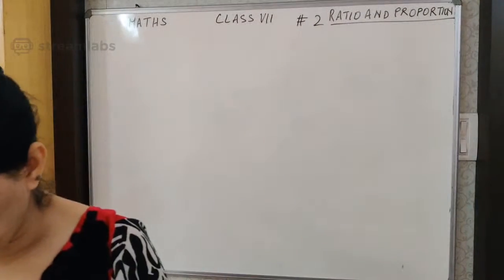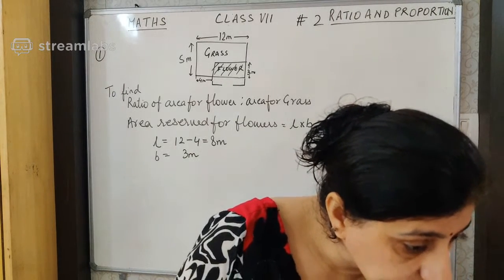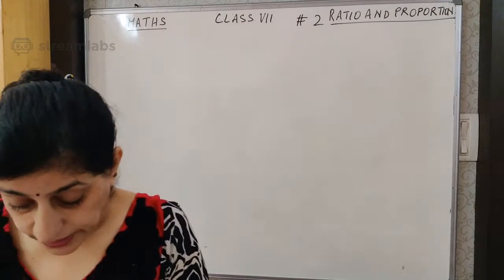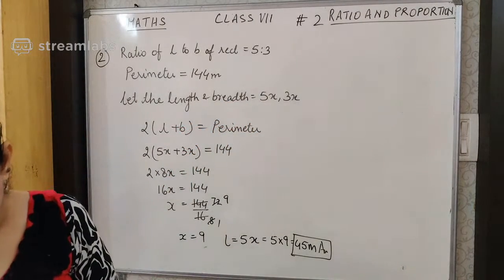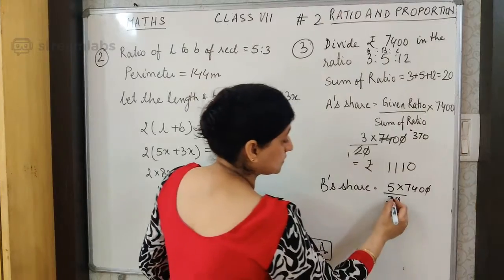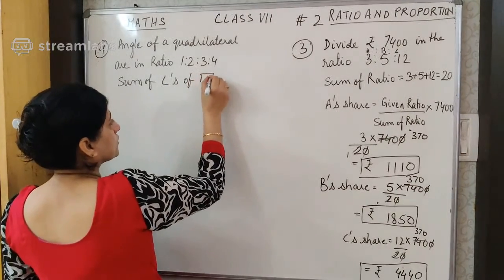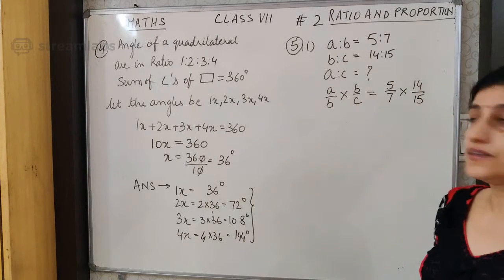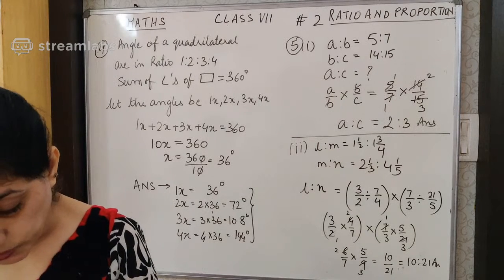#2 Class 7 : Ratio and Proportion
This class explains  Ratio and proportion